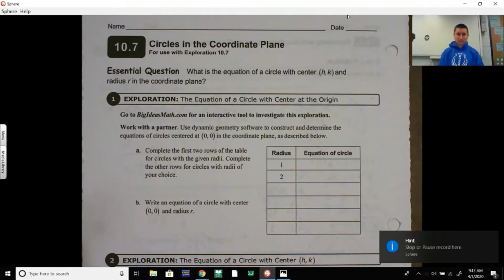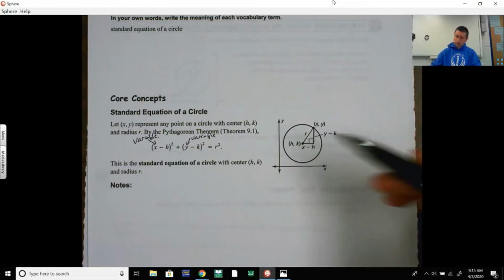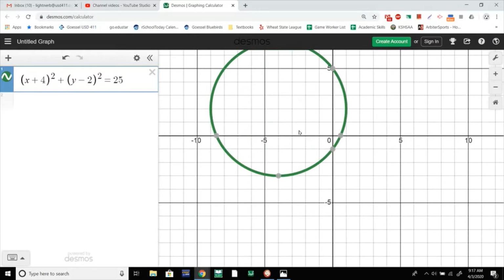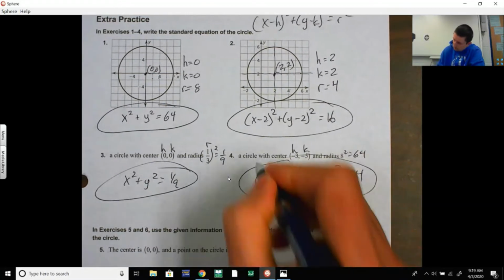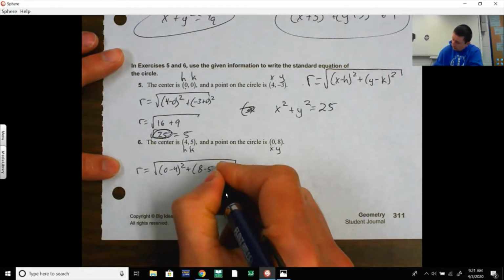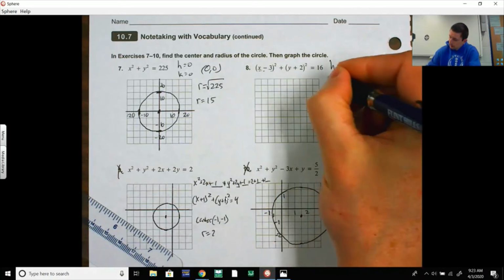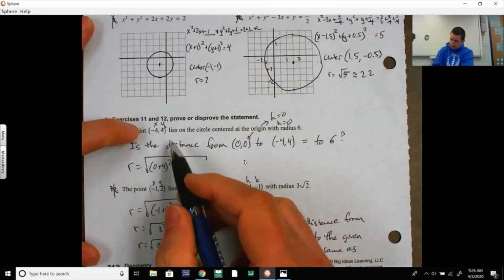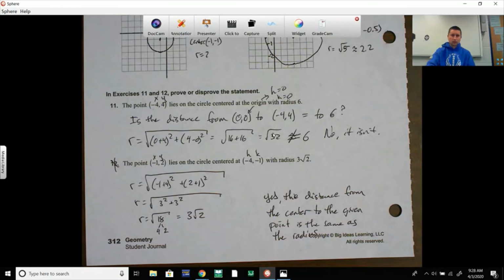Geo 10.7 Circles on the Coordinate Plane